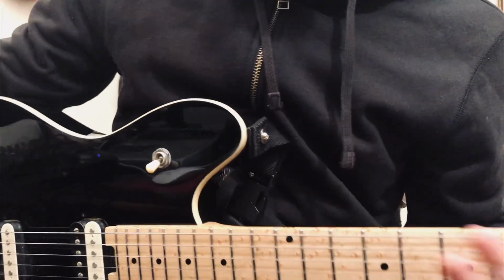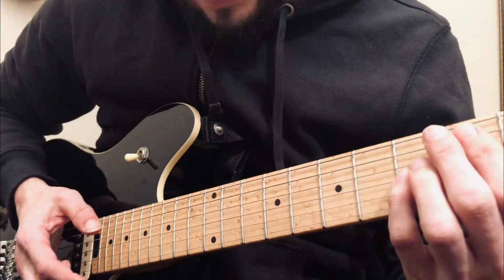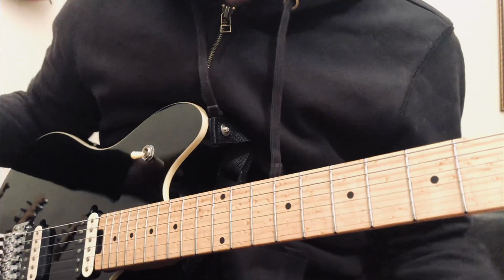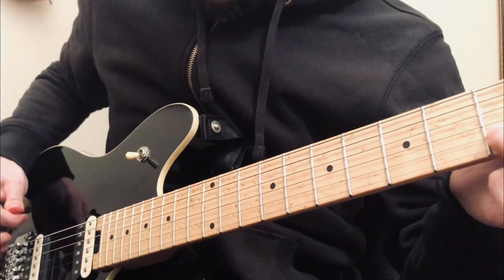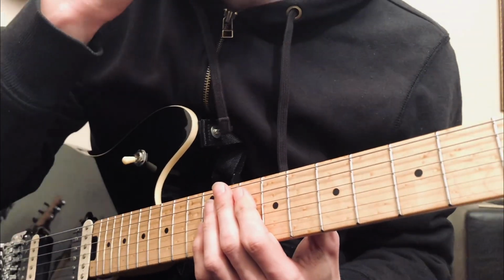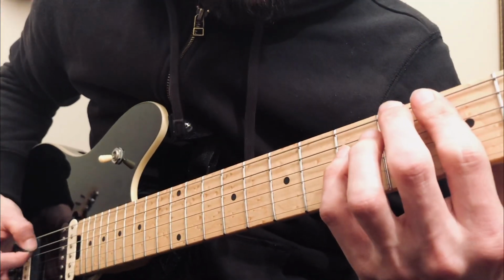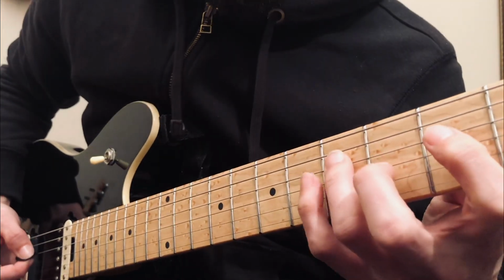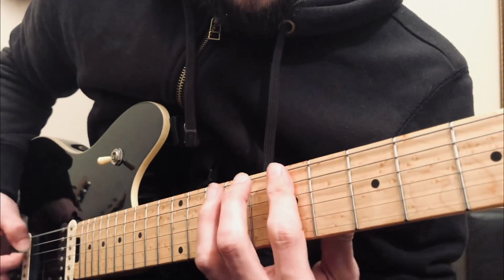Crossing Over - The Riffs Lesson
My interpretation of what the riffs are to this awesome tune 🤘🤘